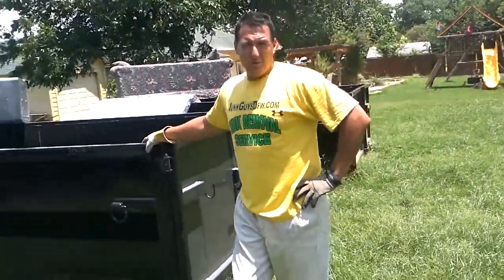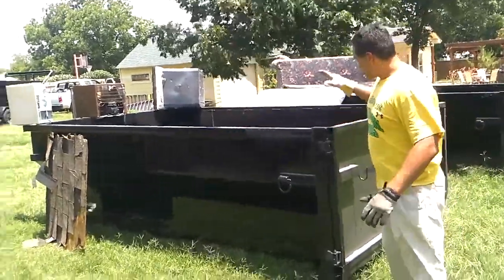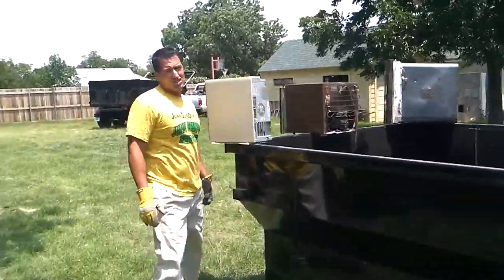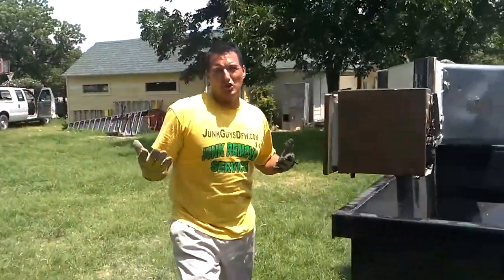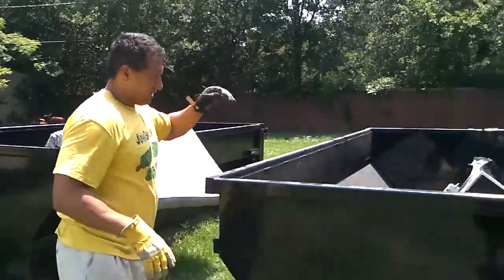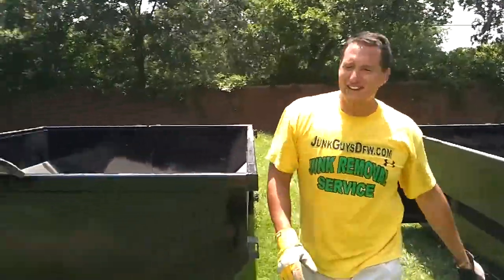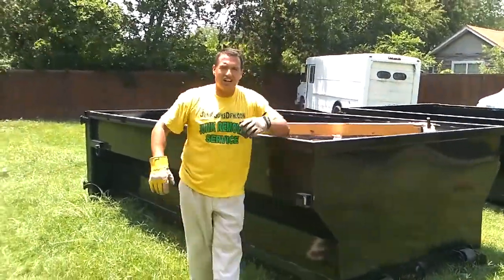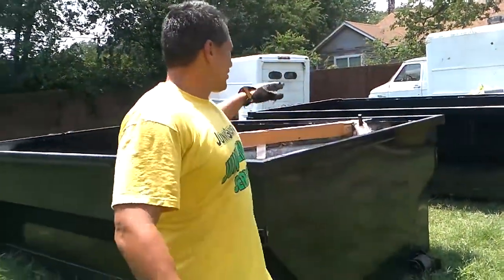What you can put in the 12 yard Dumpster ? JunkGuysDfw.com